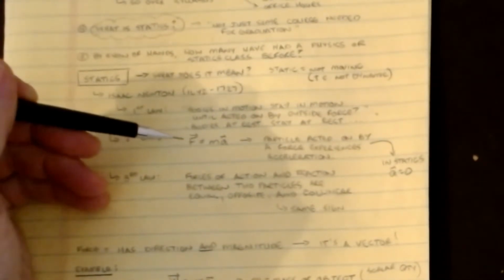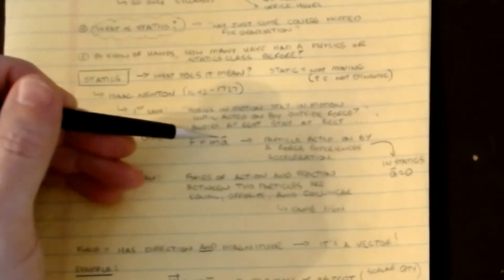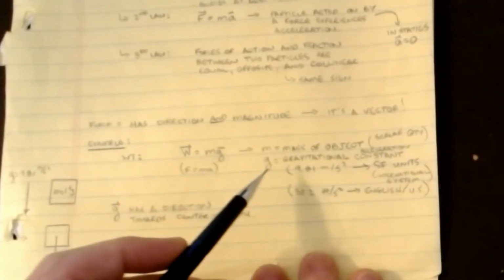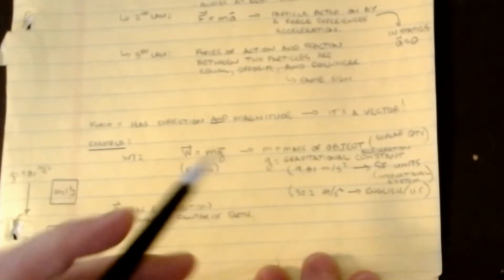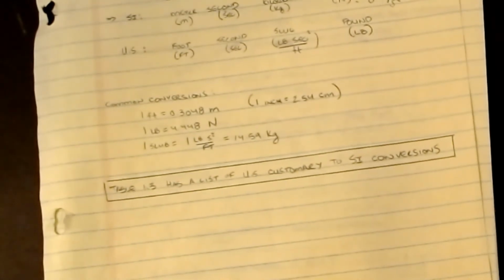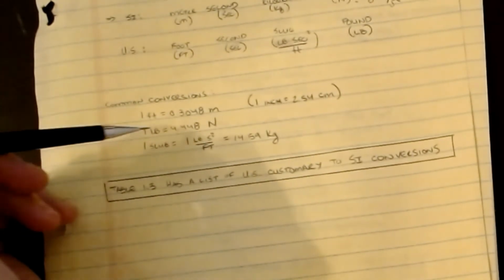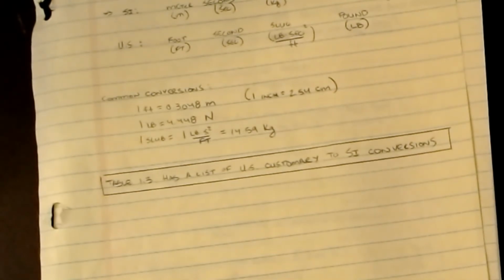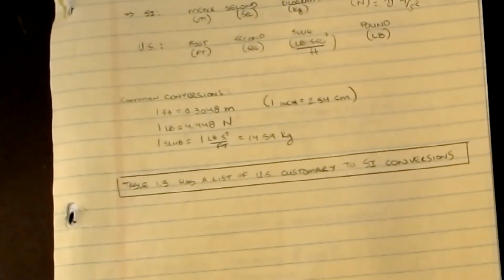001 ENGR212 Introduction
This video discusses the basics of Newton's three laws and the units conventions that will be used in this series.